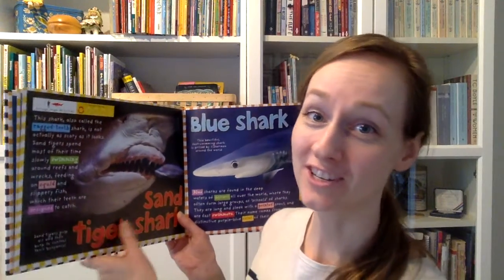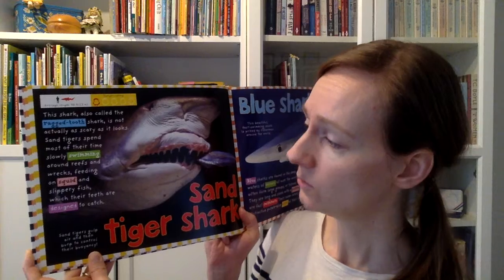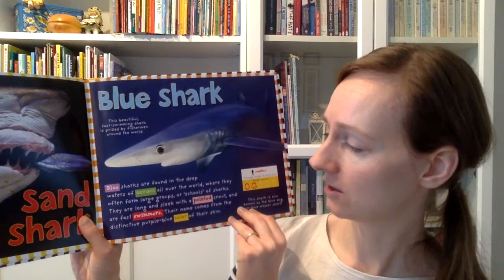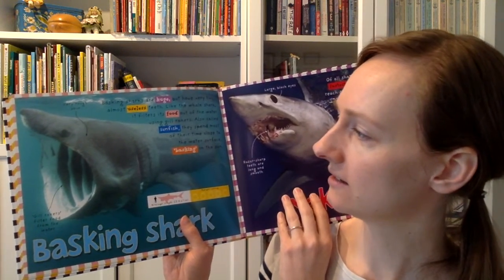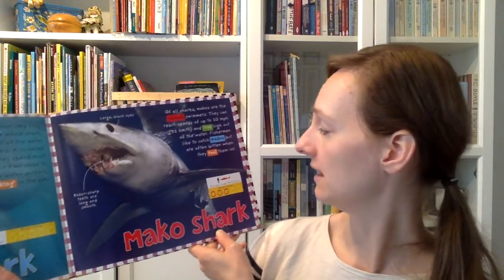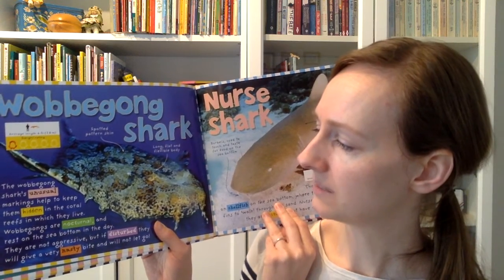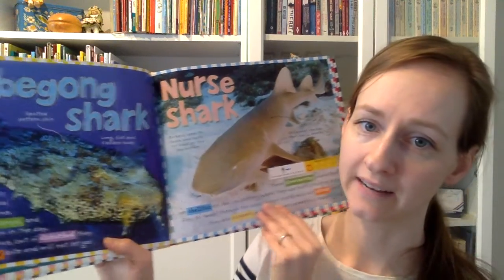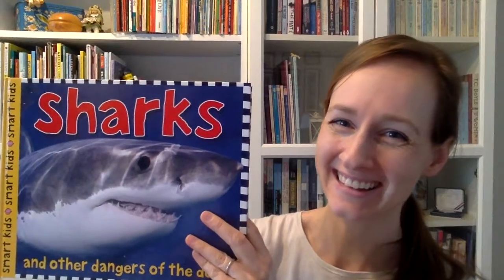K-2: Sharks Part 2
Ready to find out more cool facts about sharks?